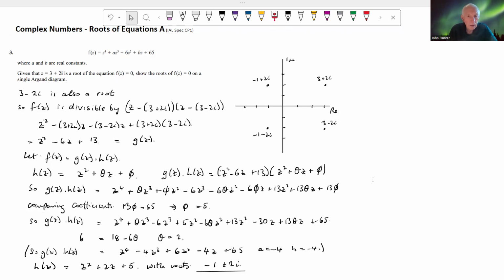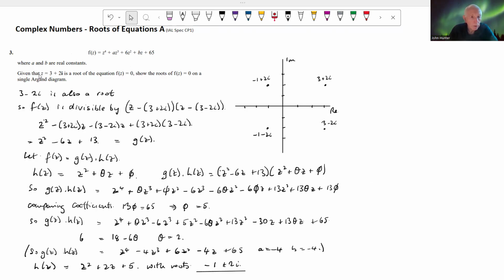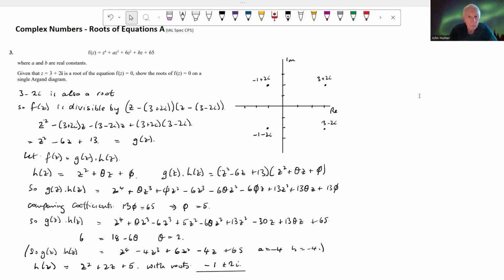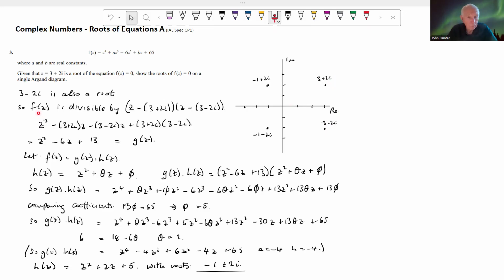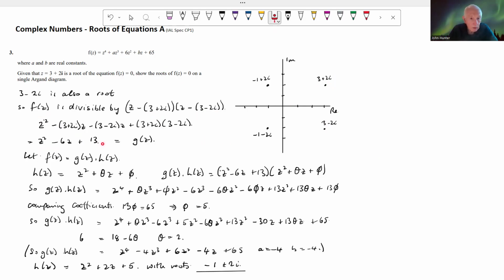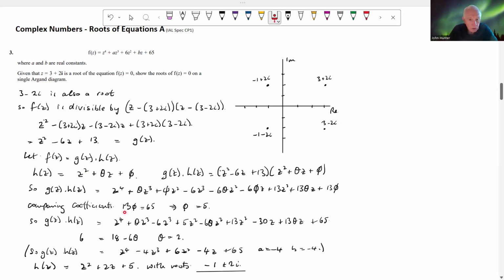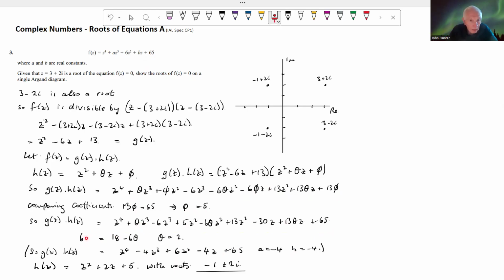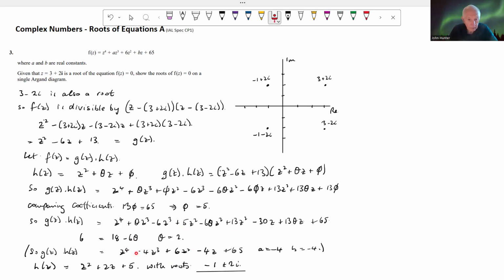Complex Numbers Roots of Equations A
A Level Further Maths - Complex Numbers